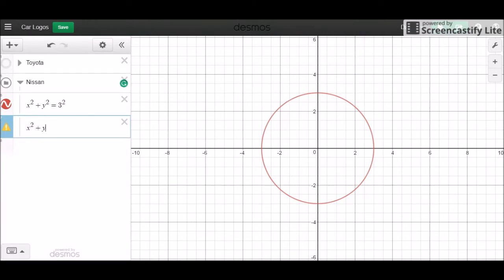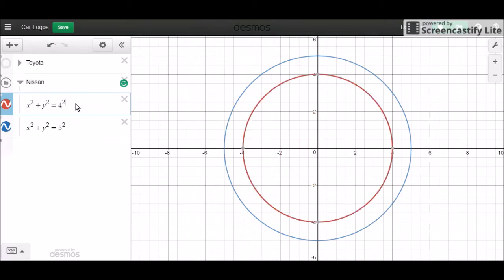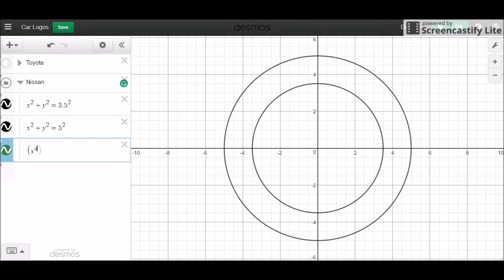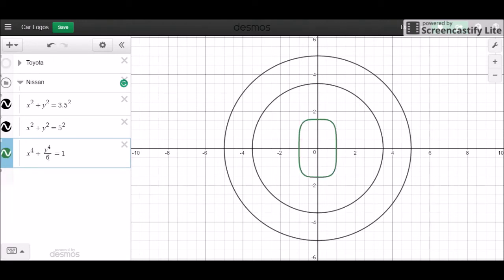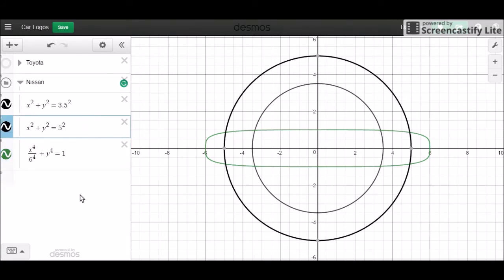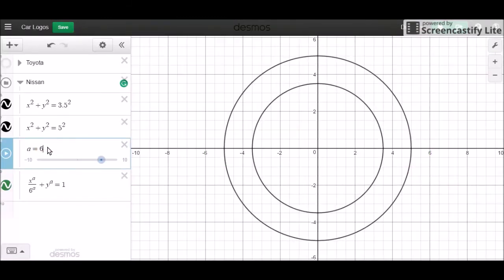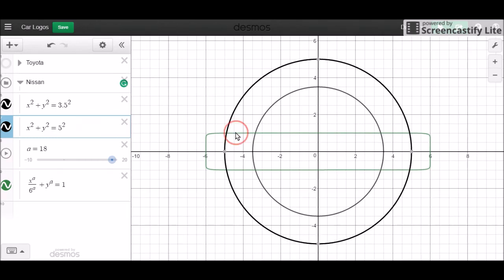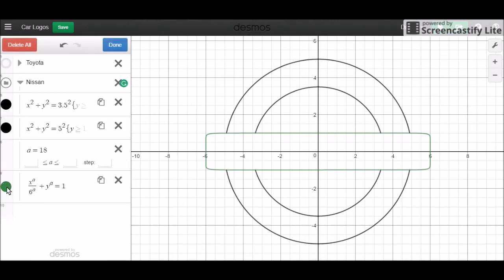[Car Logo] Nissan Part 1 (Graphing Tutorial)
Today, we start graphing the logo for Nissan on Desmos, the free online graphing calculator.

This tutorial will be split up into two parts:
Part 1 will be just the logo framework without the name written on it.
Part 2 will be printing the name onto the logo.

After we do Nissan, I'm thinking about doing a car logo that we can color together. I'm thinking Chevy.

If you have questions, suggestions, or any other comments, drop them down below!